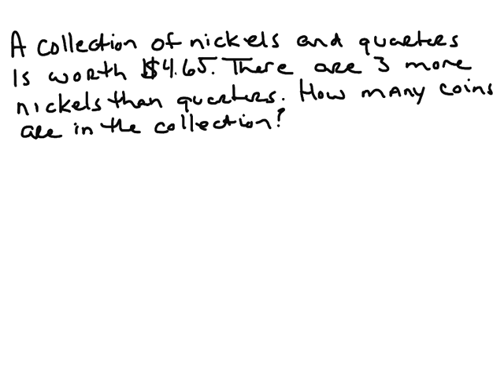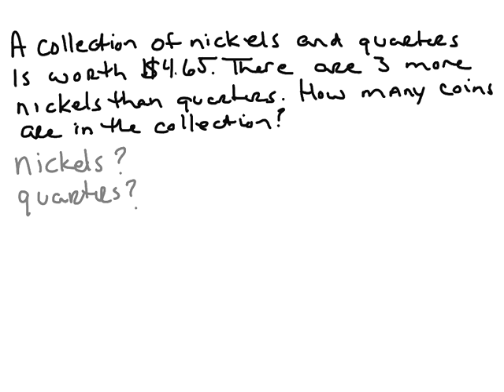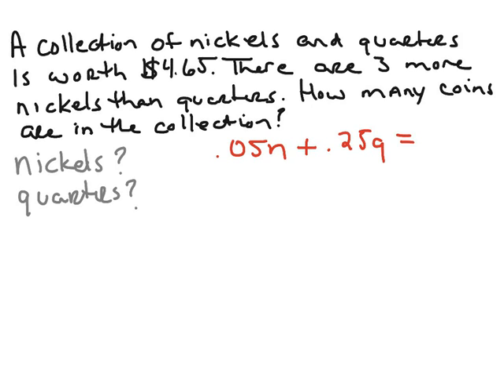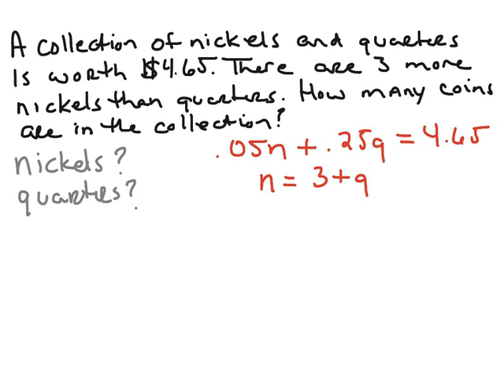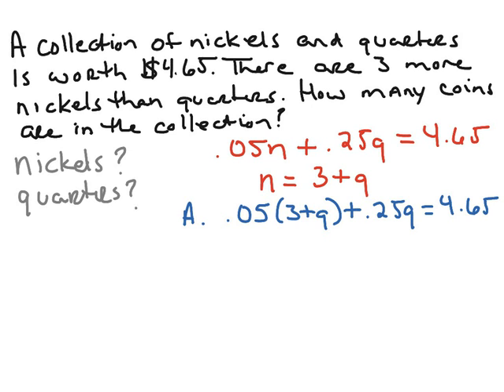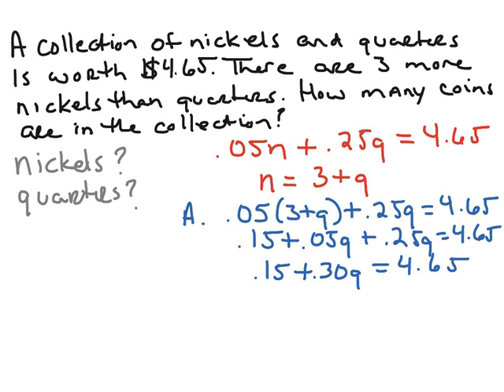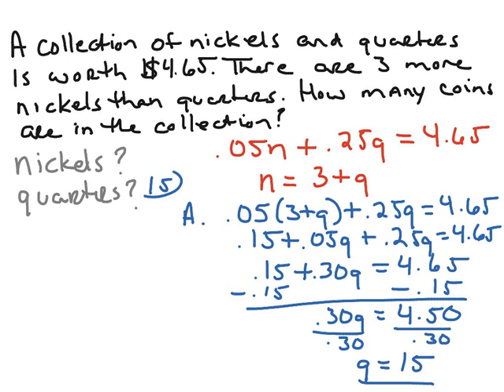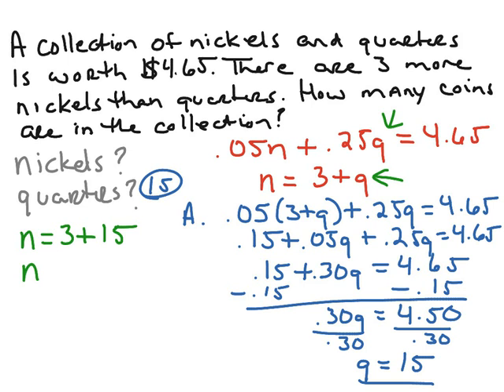System of Equations Application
Students will learn how to apply solving systems of equations to word problems